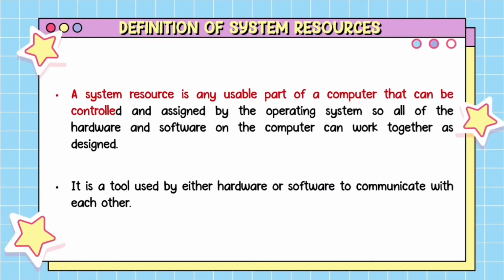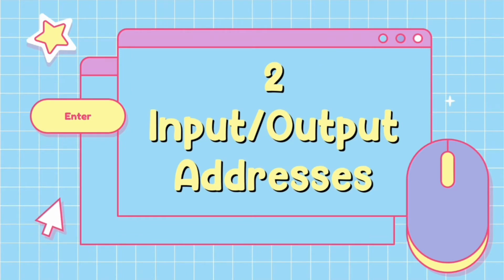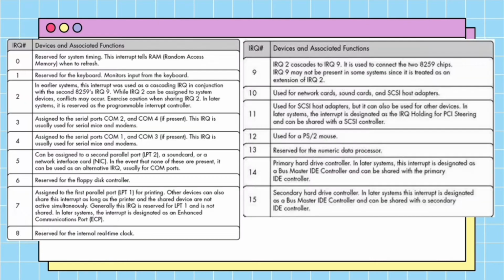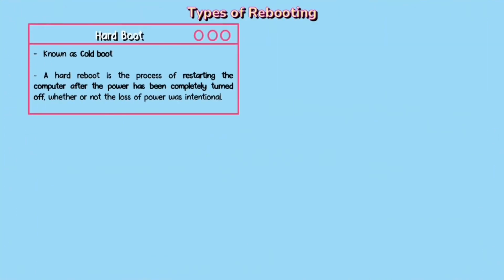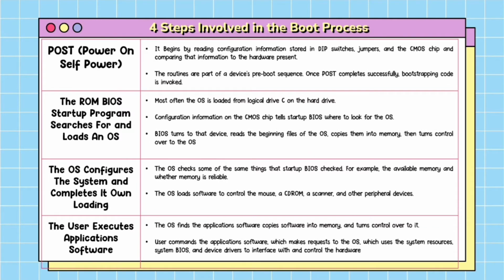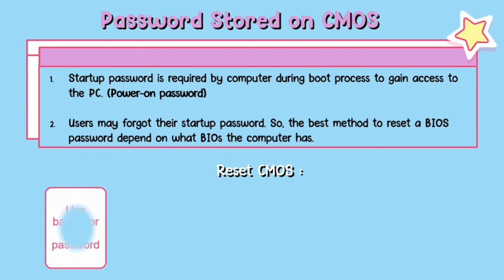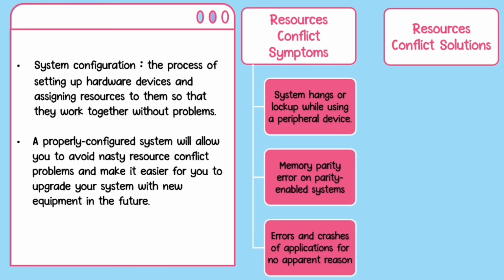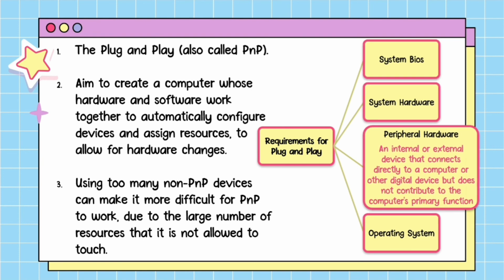Chapter 4: System Resources IMS455